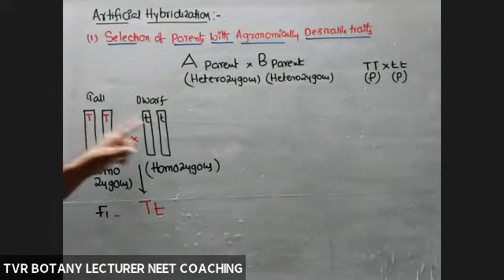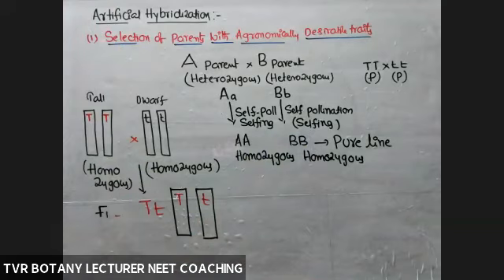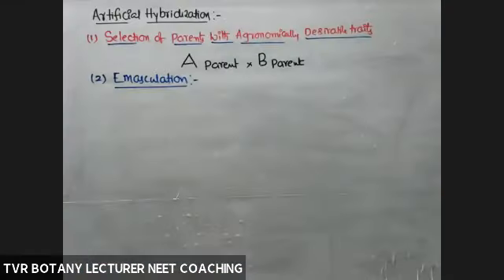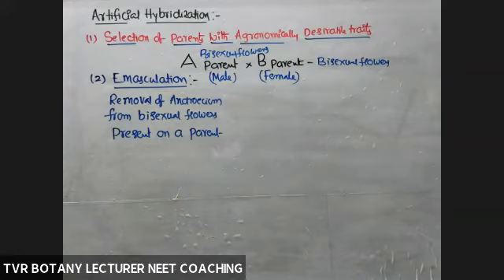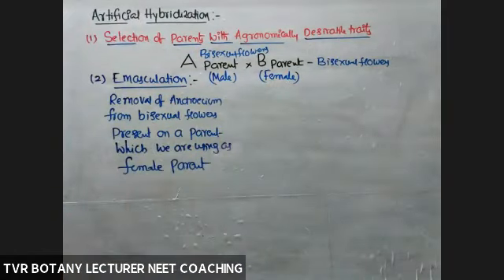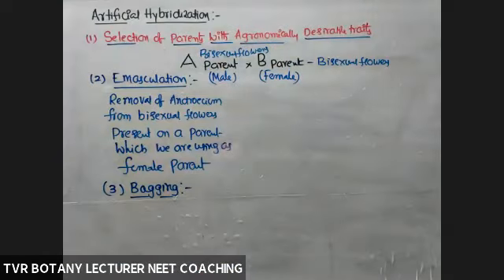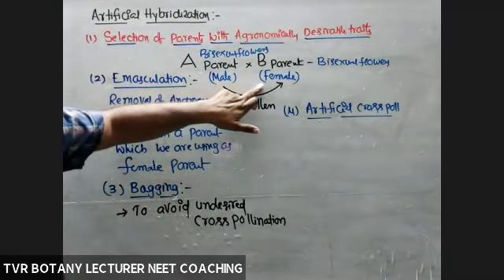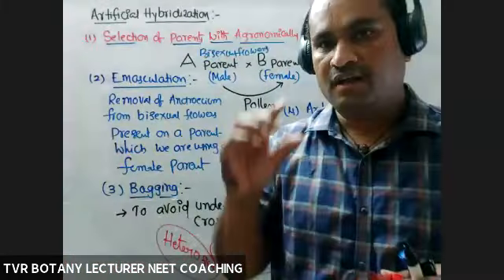Steps in Artificial hybridisation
ARTIFICIAL HYBRIDIZATION